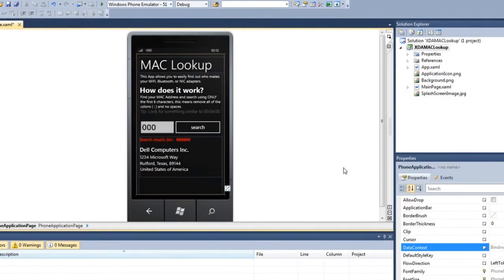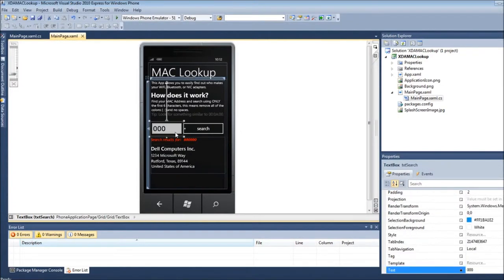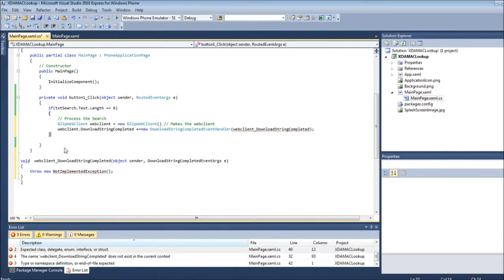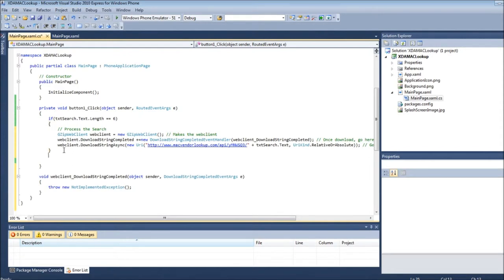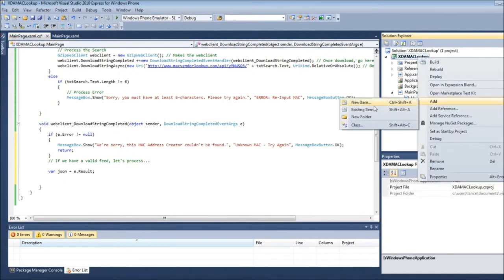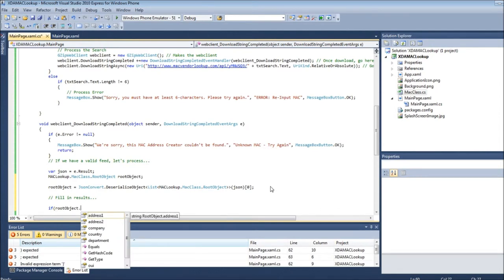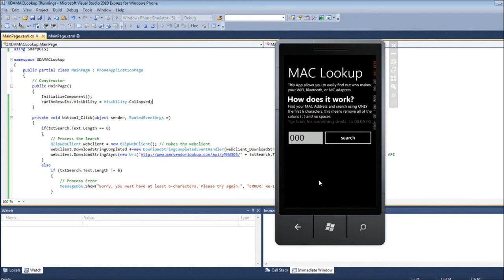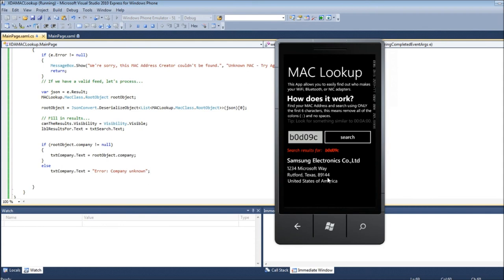XDA TV - WP7 App Making & MAC Finder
THIS VIDEO IS FOR XDA-TV.